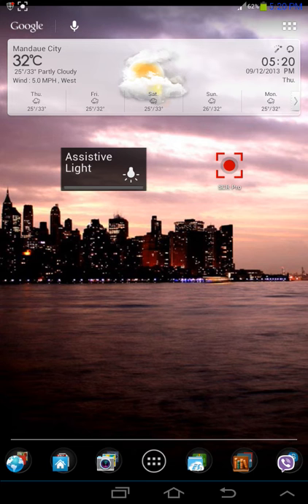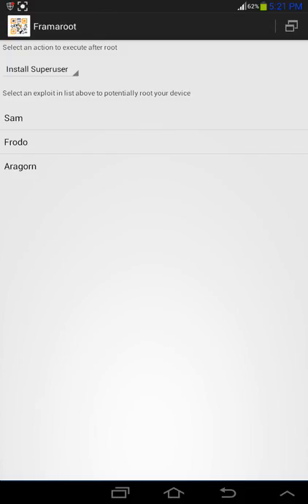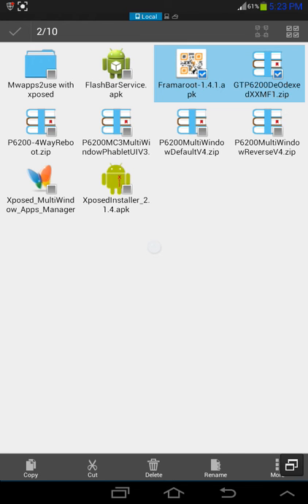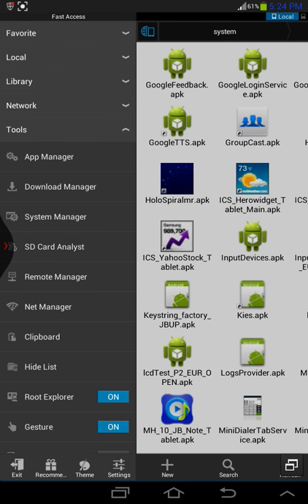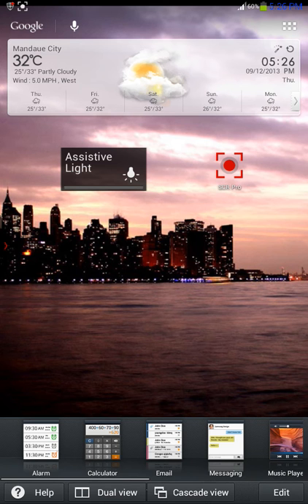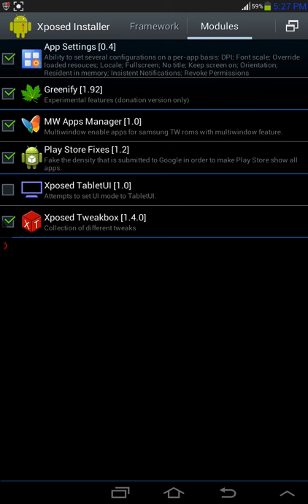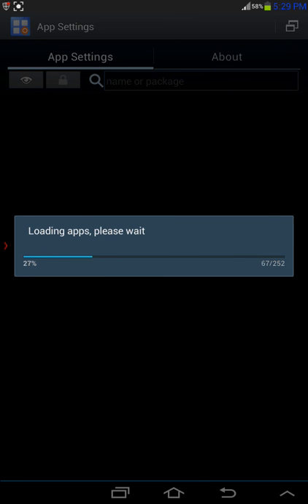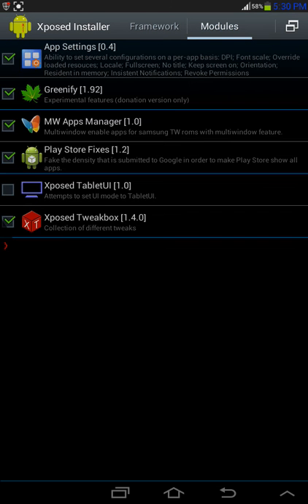galaxy tab 7 plus(gt p6200) with multi window function and GT 8.0 function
For the forgotten gt p6200

i made this for us 7 plus users to easily install/flash this without problems and without reading a lot and get confused